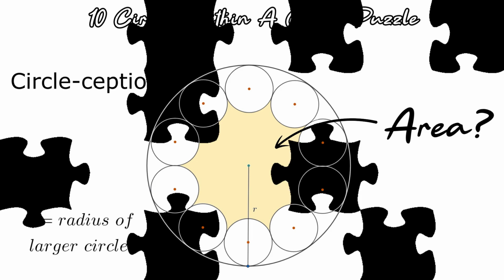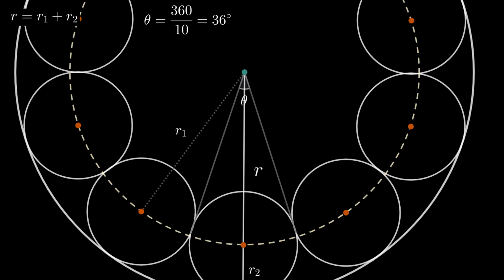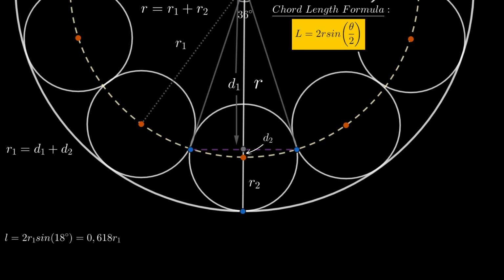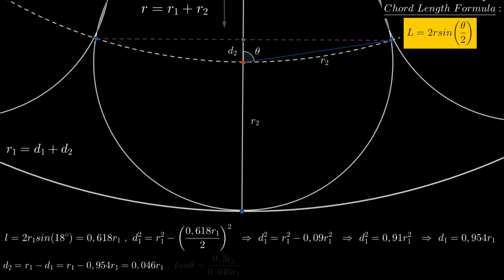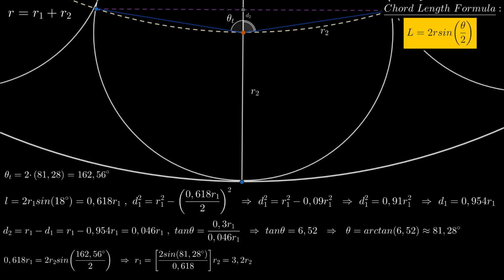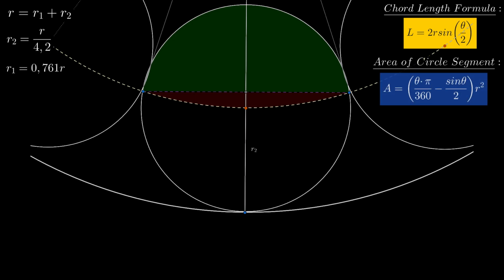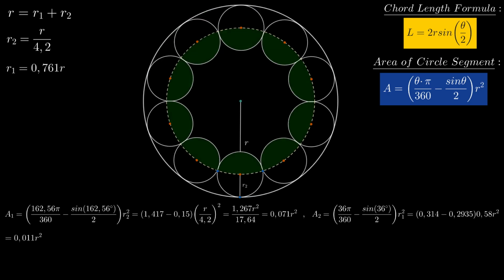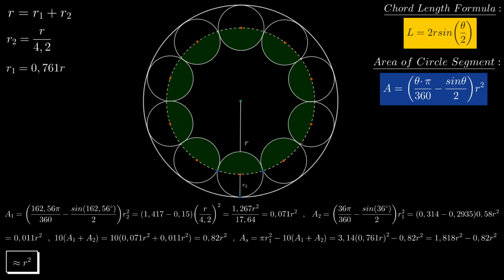Fun Geometry Puzzle | 10 Circles Within A Circle Problem | Can You Solve It?